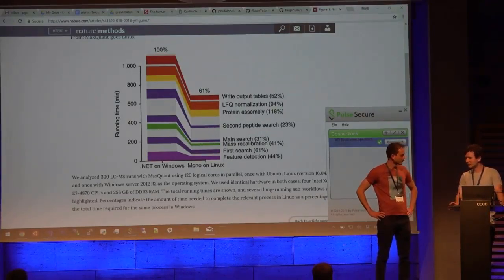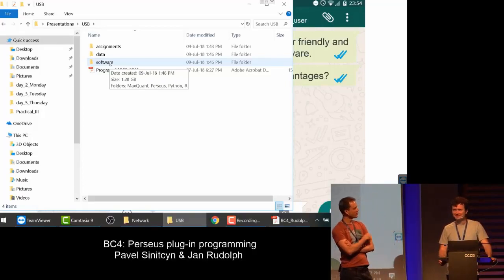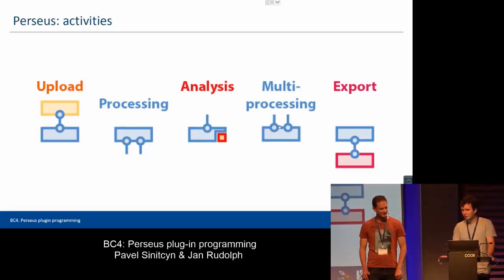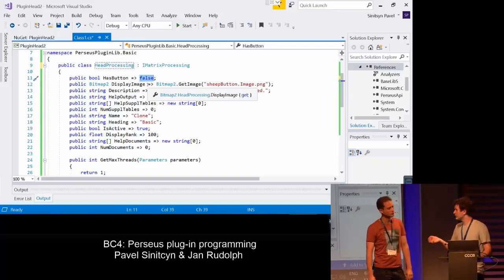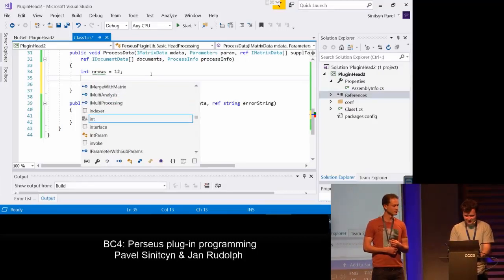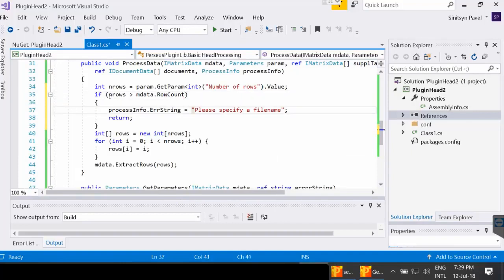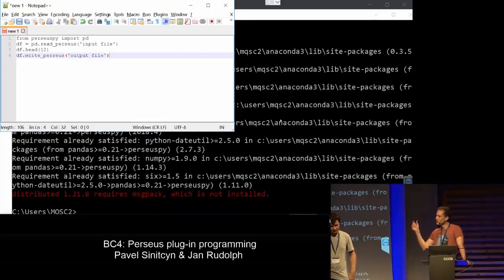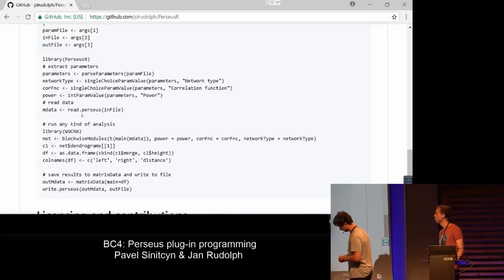MQSS 2018 | BC4: Perseus plug-in programming | Pavel Sinitcyn & Jan Rudolph